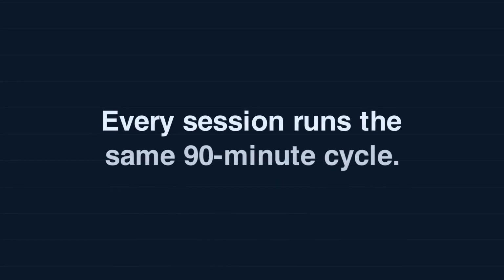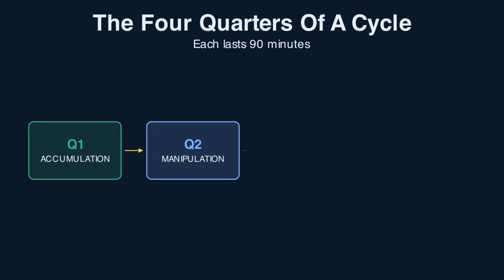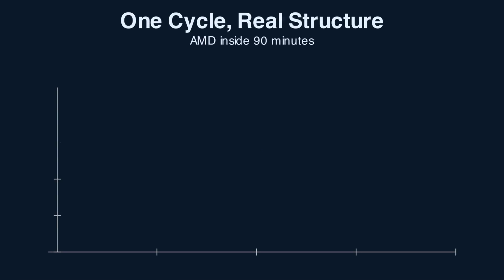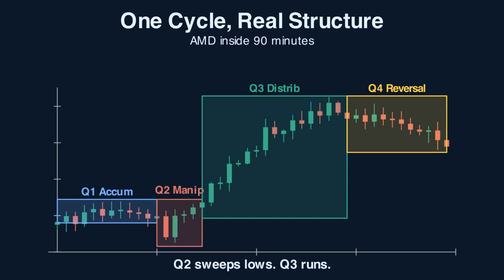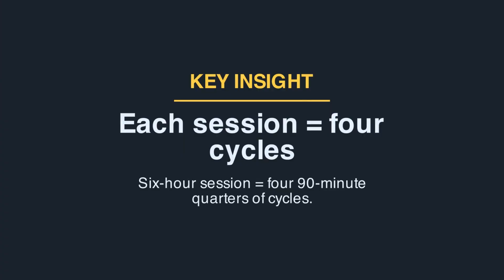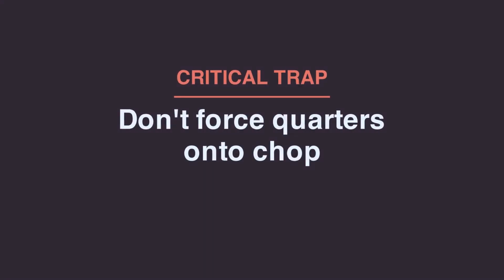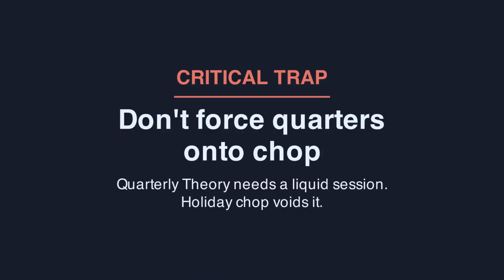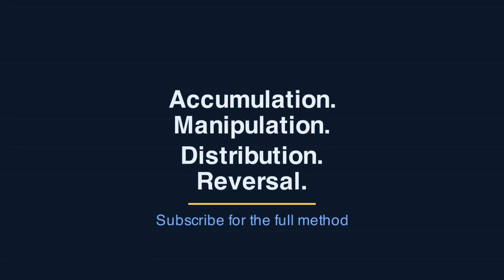ICT Quarterly Theory: The 90-Minute Cycle That Drives Every Session | ICT Concepts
Quarterly Theory: every session breaks into four 90-minute cycles, and each cycle delivers an accumulation-manipulation-distribution-reversal sequence. We break down the quarters, the true open of each cycle, and how to use them to time entries.

⏱ CHAPTERS:
0:00 Every session runs the same 90-minute cy…
0:28 The Four Quarters Of A Cycle
1:02 One Cycle, Real Structure
1:36 Each session = four cycles
2:04 On A Real Session
2:35 Don't force quarters onto chop
3:03 Accumulation. Manipulation. Distribution…